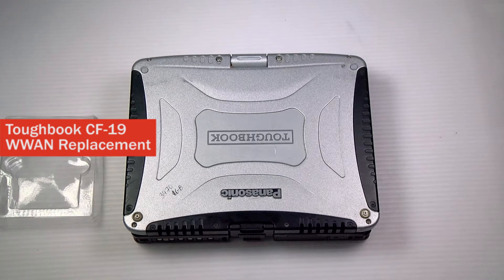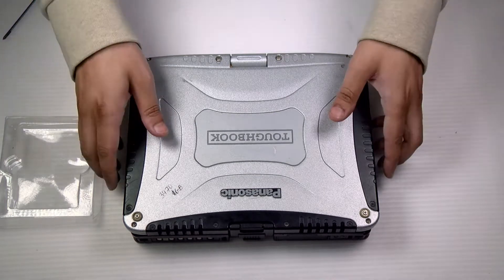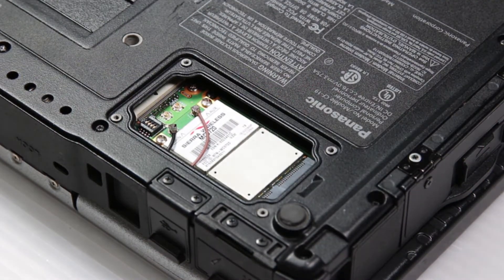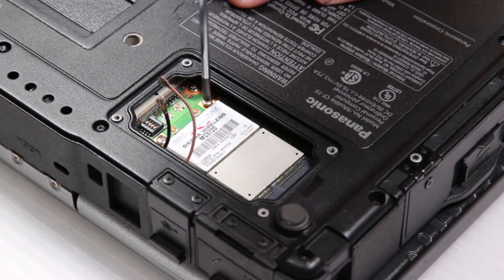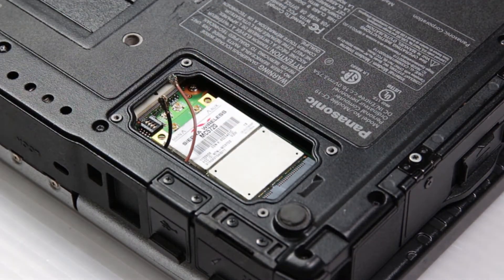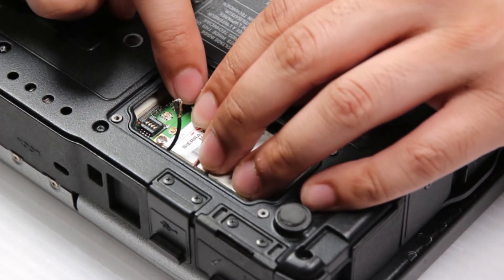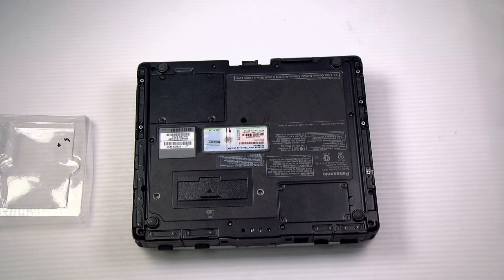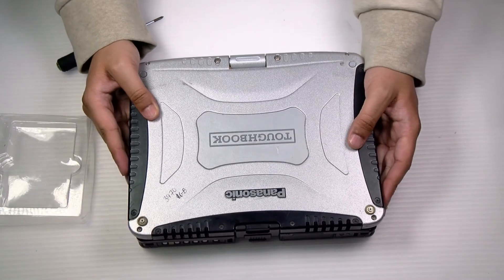Replace Your Toughbook CF-19 WWAN Card!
Need to replace your WWAN Card in your Toughbook? We'll be giving you the steps to do so on a Panasonic Toughbook CF-19 and how you can bring some of our techniques into your own fixes.

Related Parts
Panasonic Toughbook CF-19: